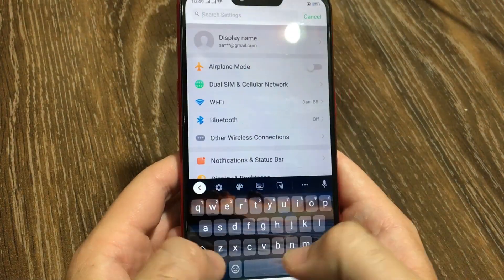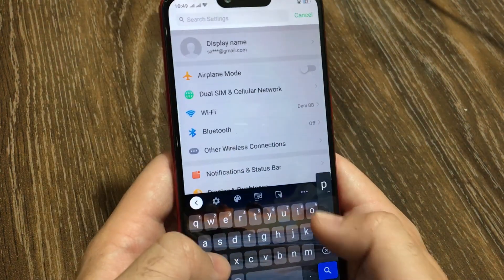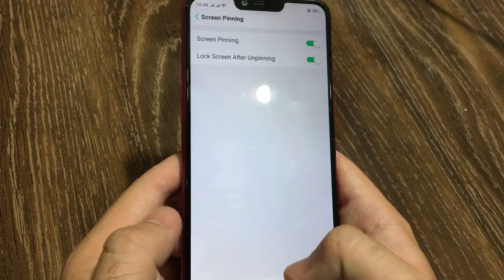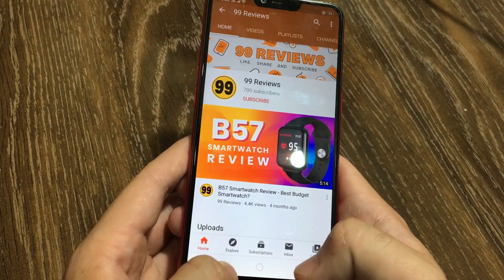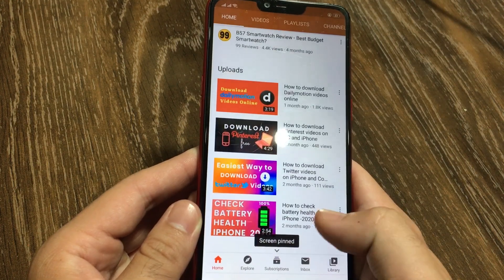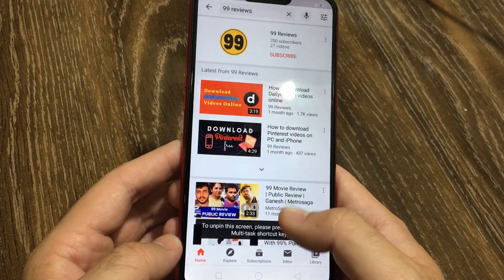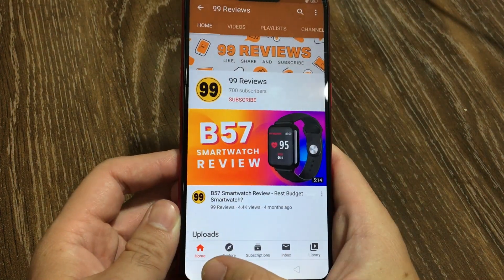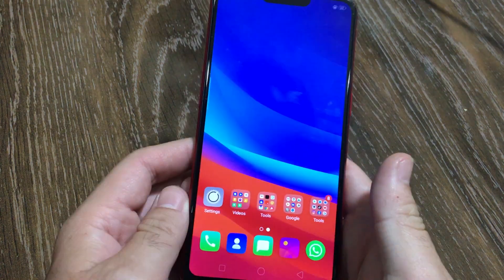Android guided access mode or Screen pinning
Hi everyone,
Its a very useful trick and you can also call it Android child mode because in android child lock  or kids mode, you can allow your kids to use only a specific application.